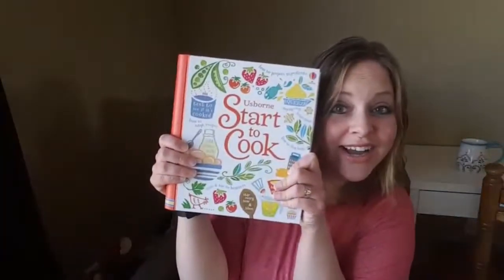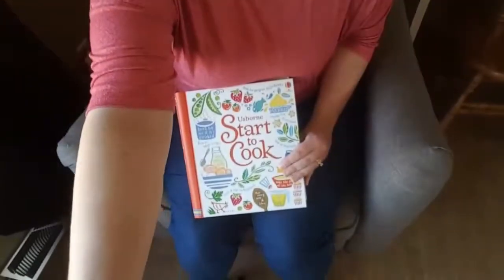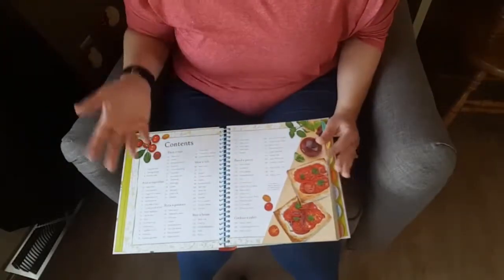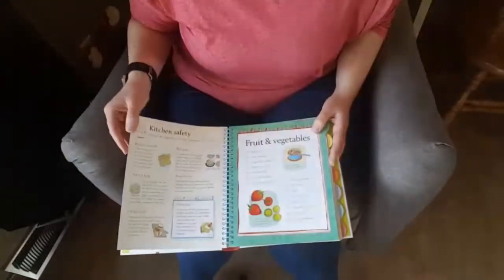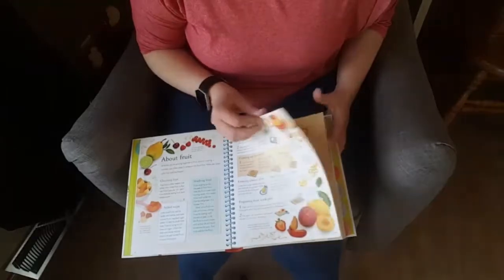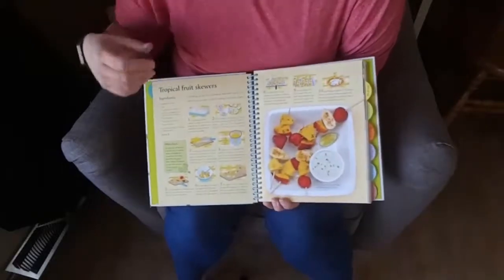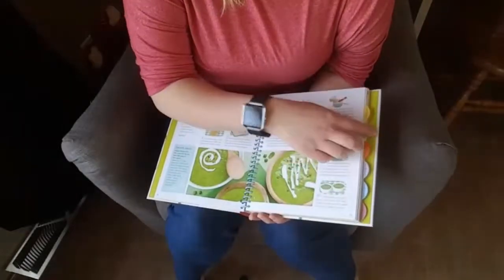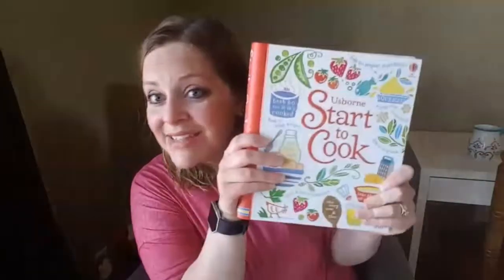Start to Cook from Usborne Books and More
This book is great on its own, but is also a great supplement for homeschool Home Ec.